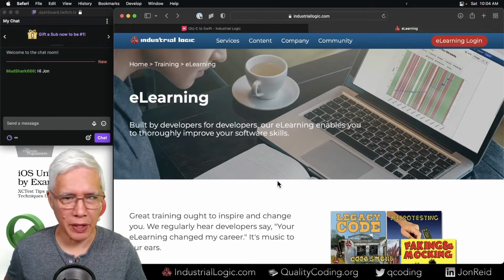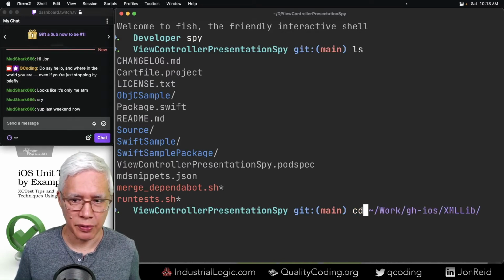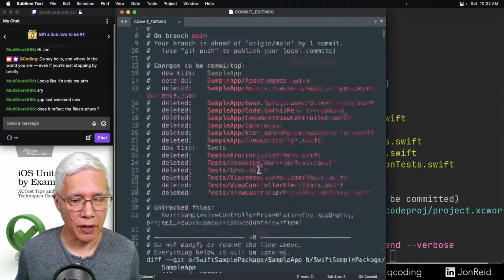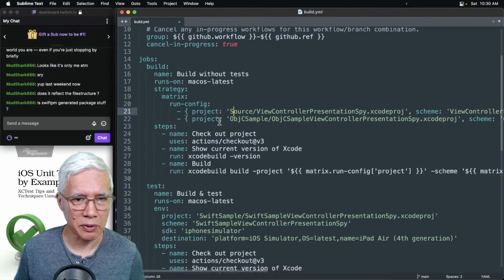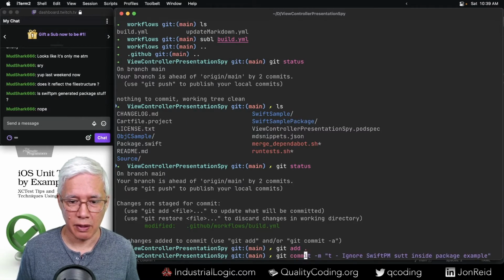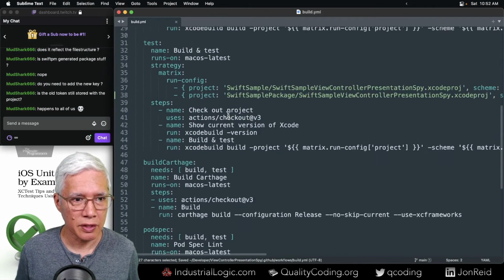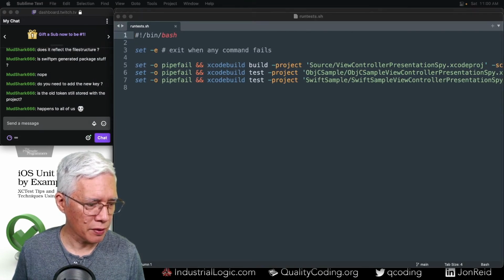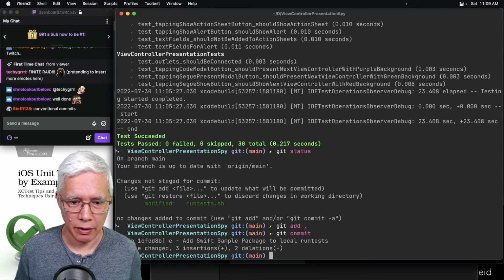Adding a New Xcode Test to GitHub Actions (Live Coding)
I add a test for Swift package support to my build system, which uses GitHub Actions.

A series of LiveCoding in SwiftLang